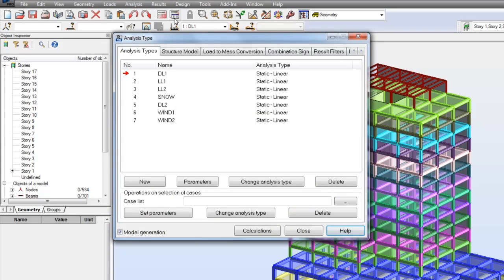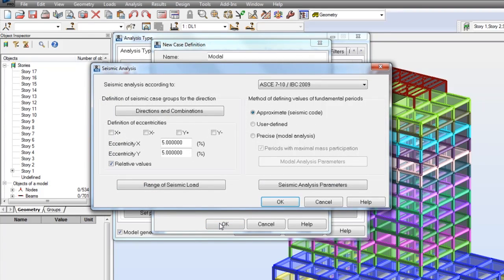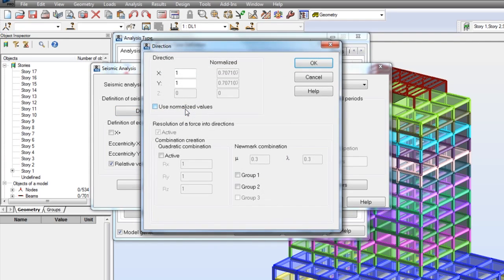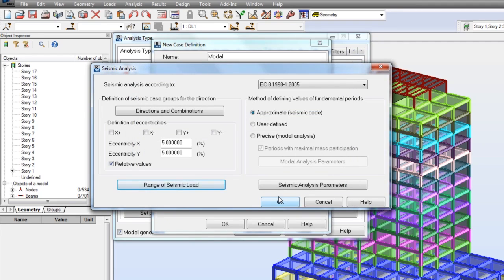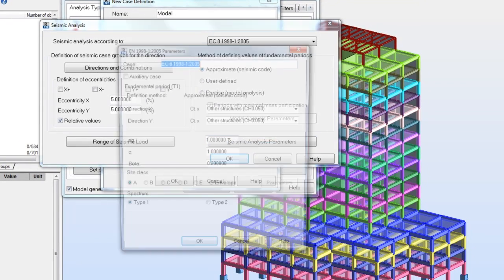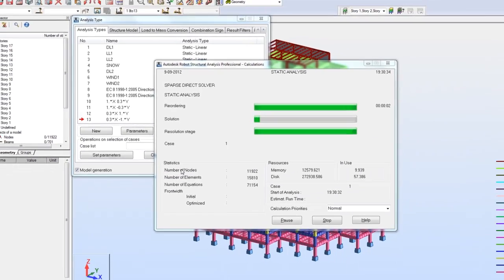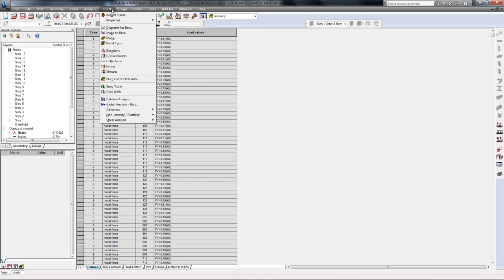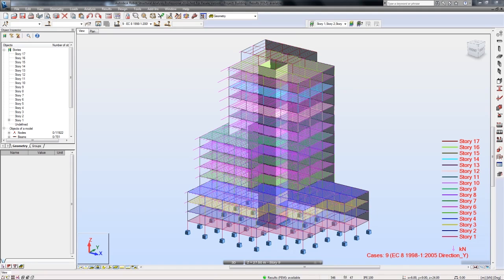Seismic Analysis in RSA (7 of 7)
In this video, Mike Smell shows how Autodesk Robot Structural Analysis can perform a seismic analysis on a simplified building structure.